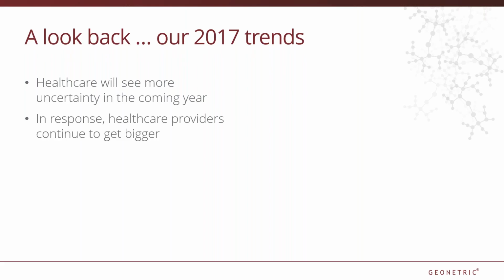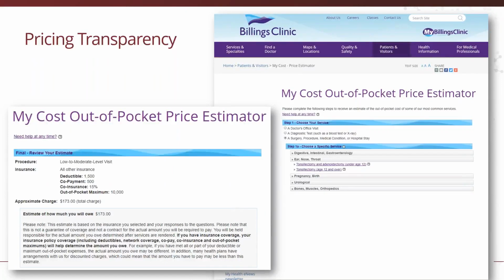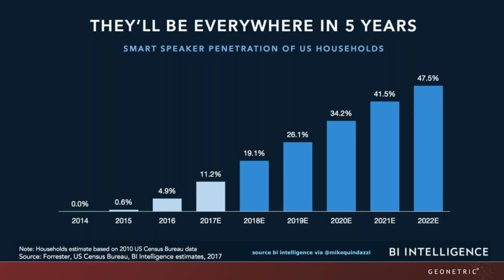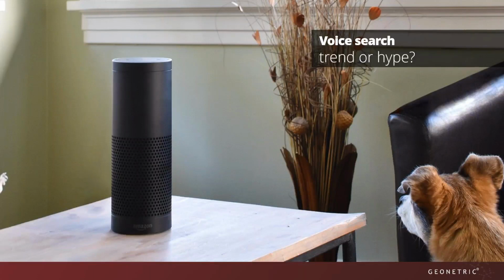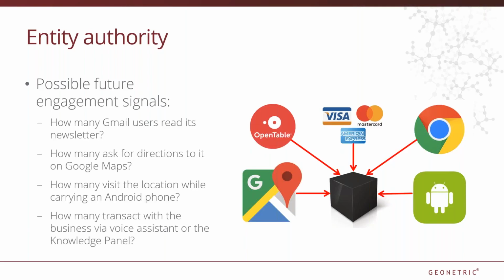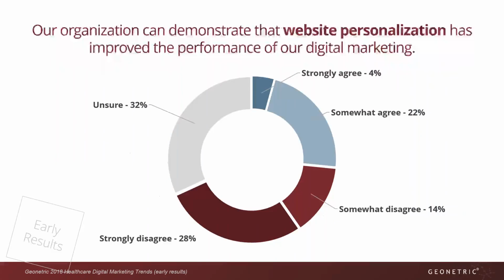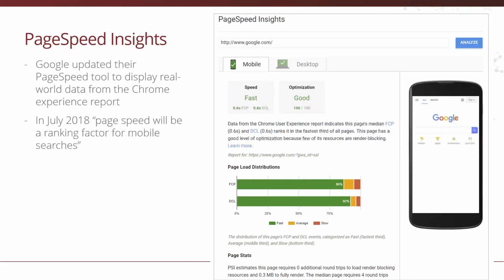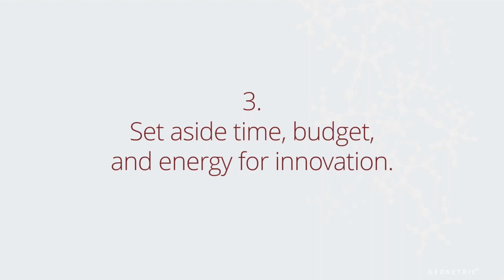Top Digital Marketing Trends to Watch in 2018